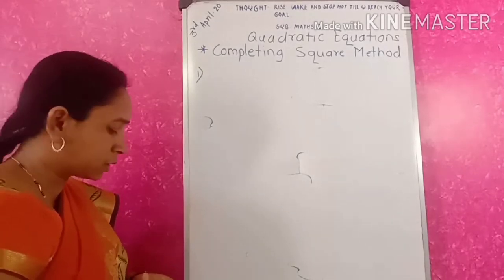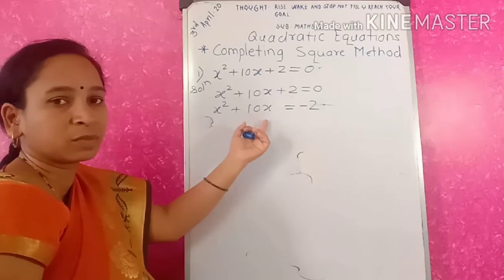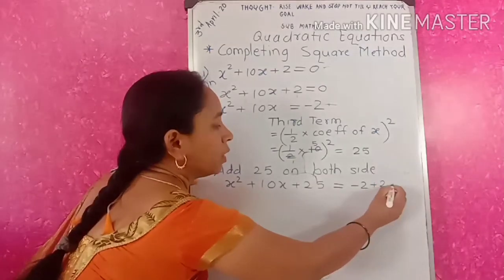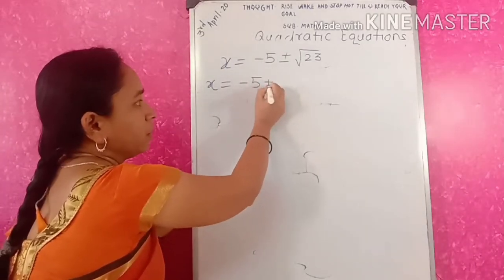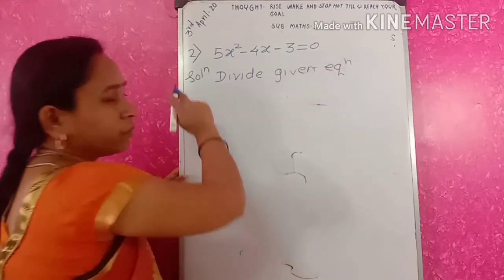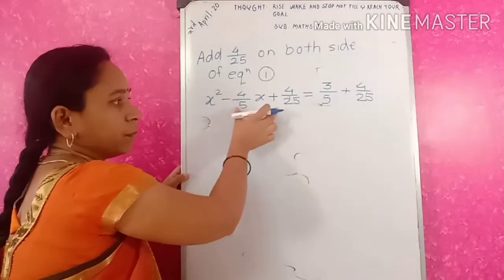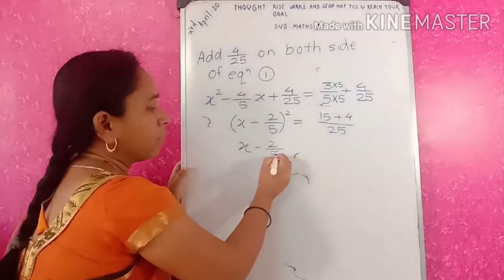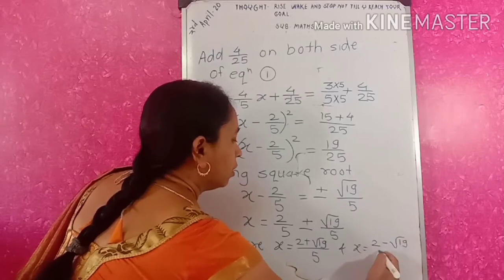Class 10th Quadratic Equations -Part 5/ Completing Square Method Practice Set 2.3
Dear students ,
This video explains solution of a Quadratic Equation by completing Square Method. after watching this video complete the practice set 2.3